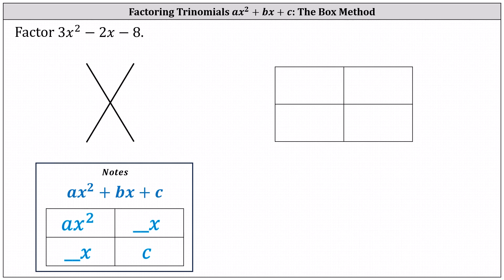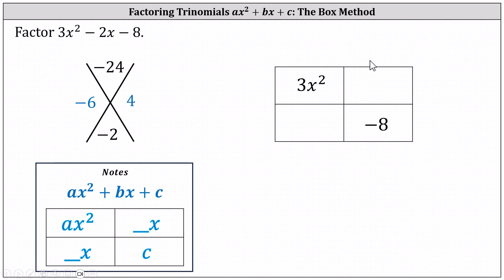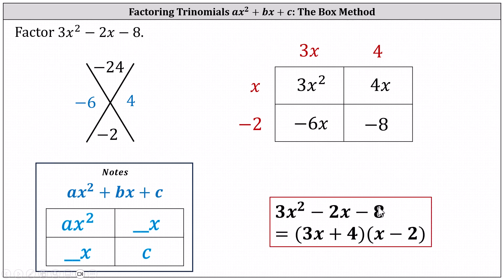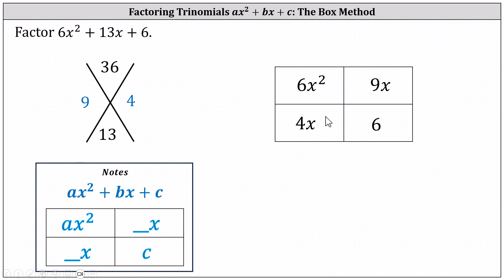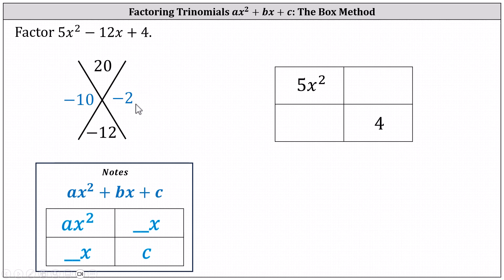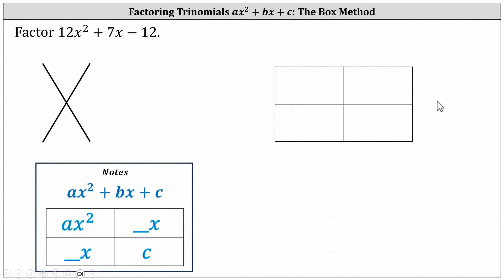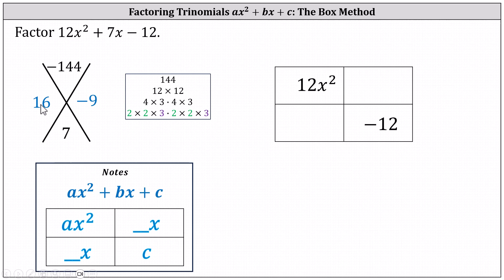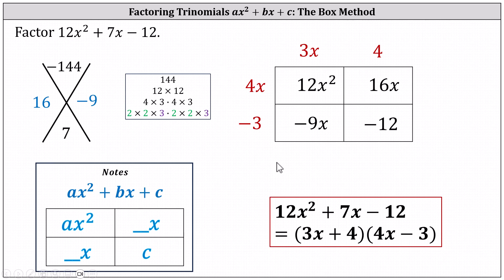Using the Box Method to Factor Trinomials: Form Ax^2+Bx+C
This video explains how to factor trinomials with no common factor other than one when the leading coefficient is not one.